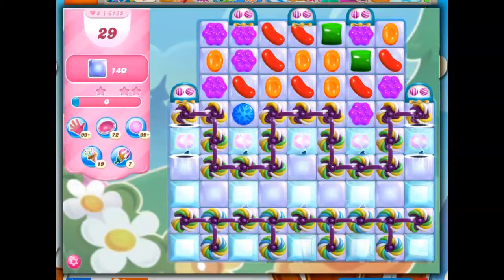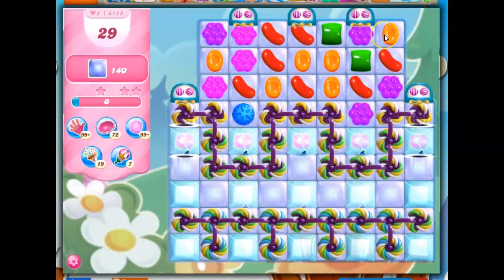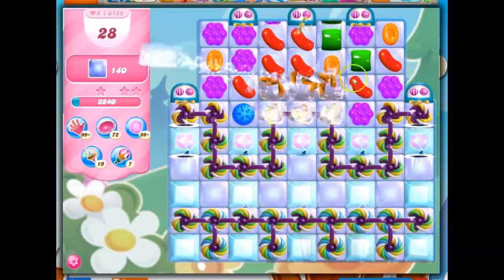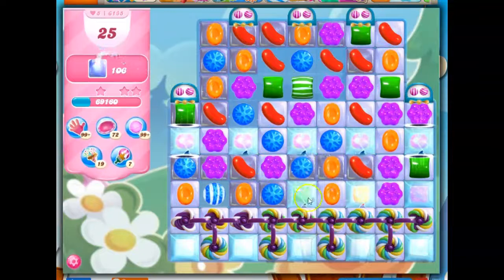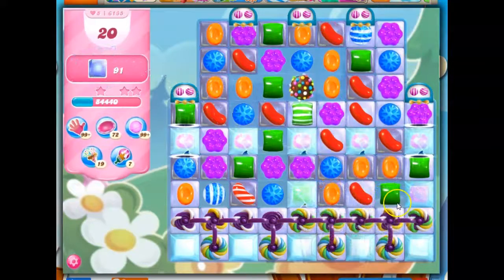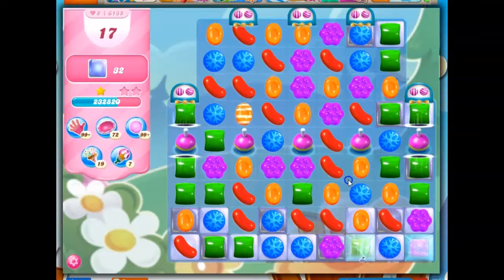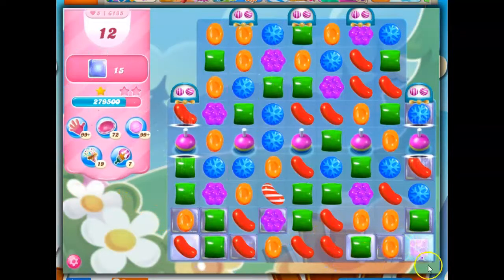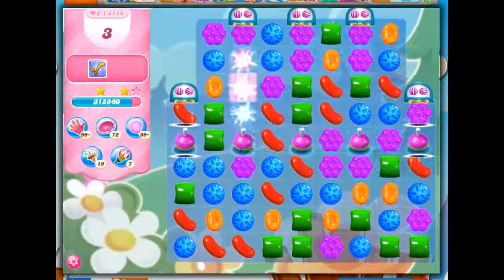Candy Crush Level 6185 Talkthrough, 29 Moves 0 Boosters